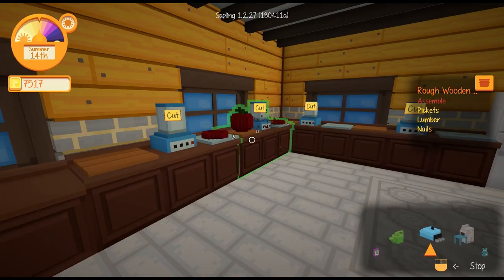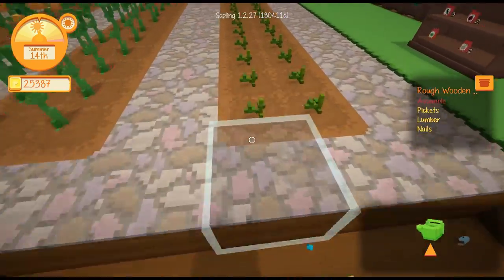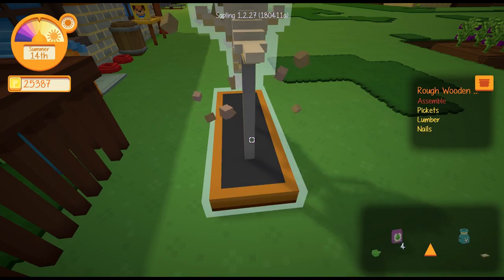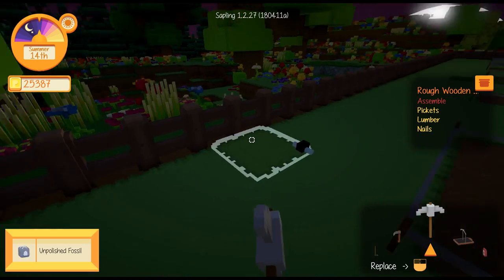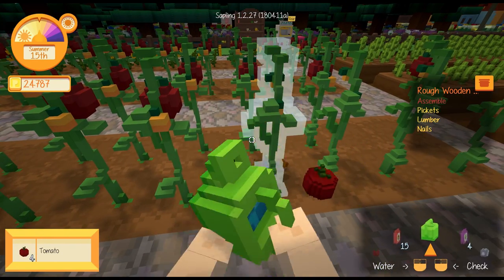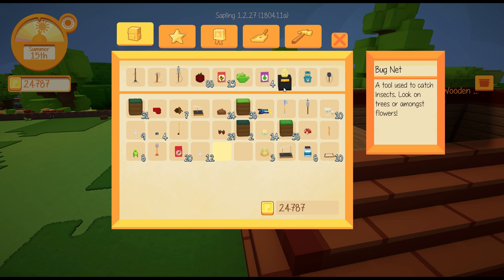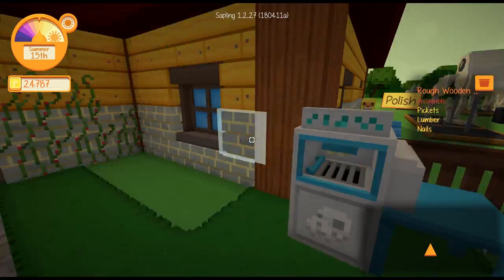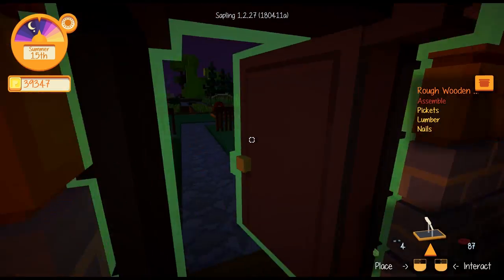Polishing Fossils! - Staxel Part 48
Welcome back to Staxel! In this episode we make lots of cool dinosaur skeletons!

It's time to move to the country and restore a farm to it's former glory! As a newcomer to the village our building skills are in high demand but will we spend our time restoring the farm or helping out the villagers!